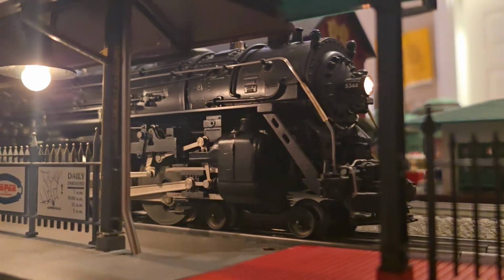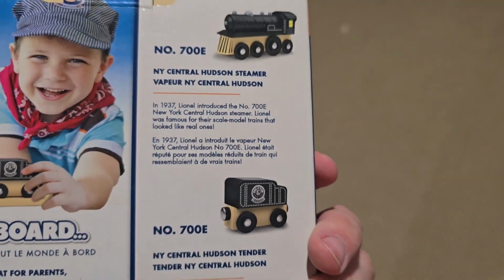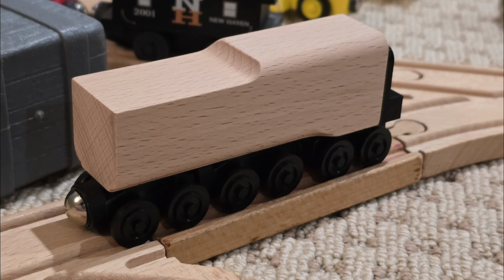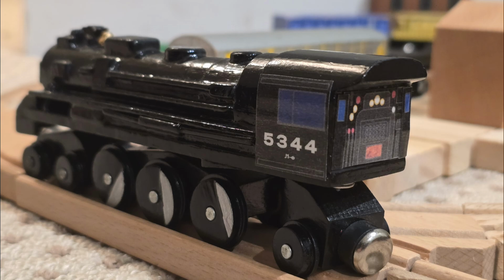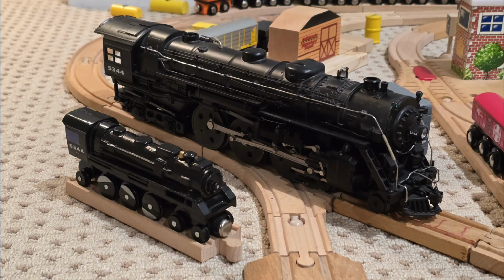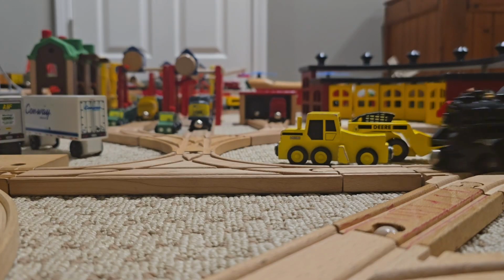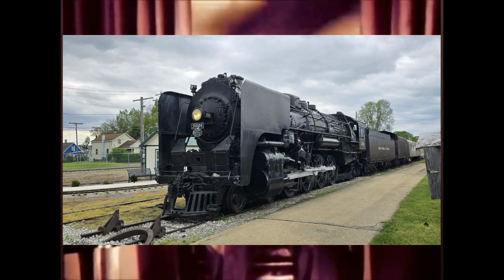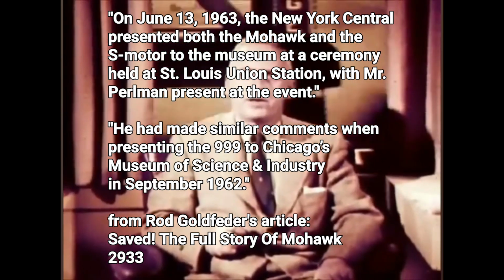Custom Wooden New York Central Hudson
Sources used:
Online article Saved! The Full Story Of Mohawk 2933 by Ron Goldfeder
New York Central by Aaron E. Klein
National Railroad Hall Of Fame's article on Alfred E Perlman
Legendary Railroaders article, written by Classic Trains
National New York Central Railroad Museum
Trains Unlimited episode, The New York Central: Water Level Route

Older railroad footage towards the end from the 1950s film "The Big Train" made by the New York Central. Said film is public domain.
 Photograph of 999 taken by Wikipedia user Daderot, photo was released into the public domain by him.

Sunshine in Alaska, A Series 1-2 Styled Cover by Connor (CGA26) on Soundcloud